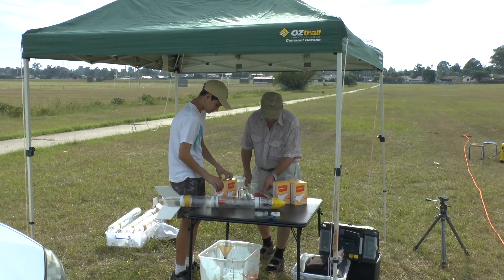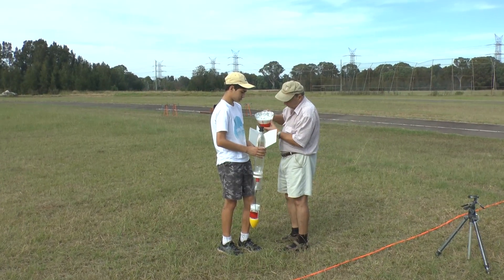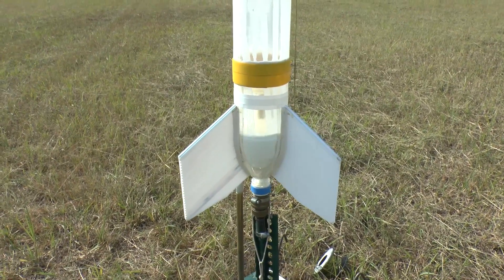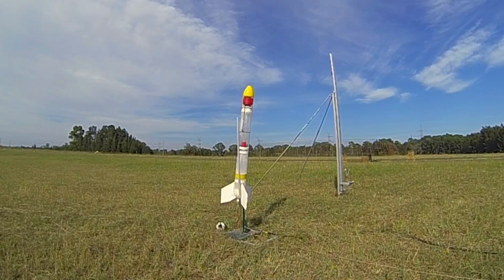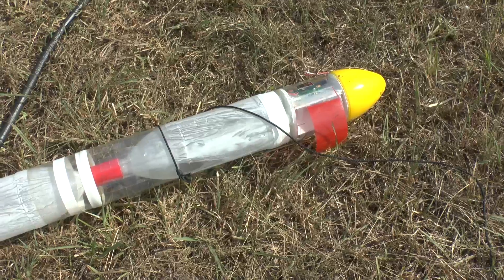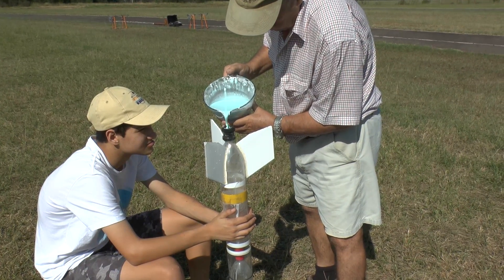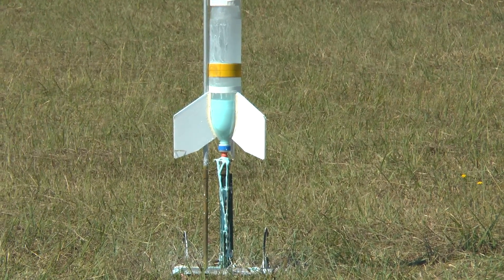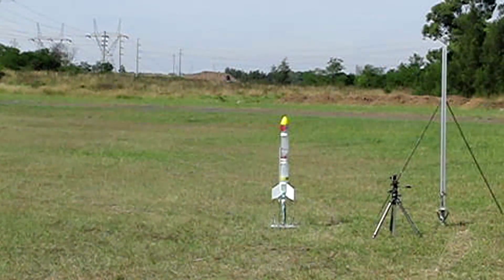Oobleck in Water Rockets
What happens when you put Oobleck (Cornstarch and water) in a water rocket? Will it fly? Will it just sit there?